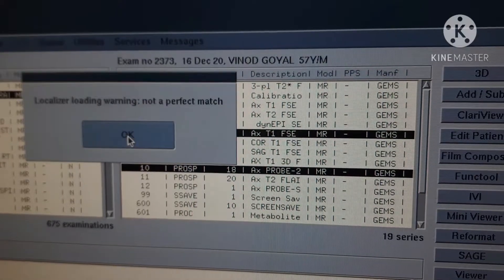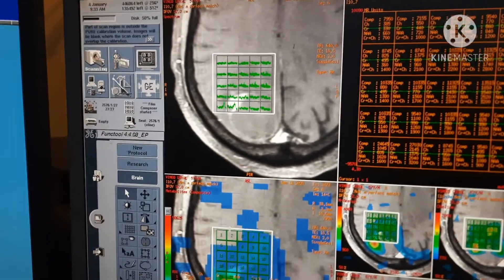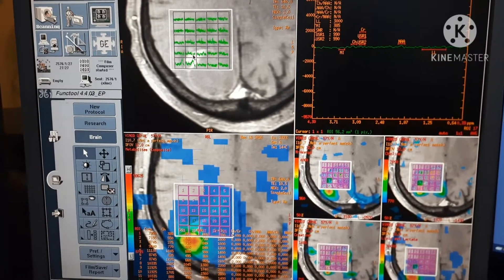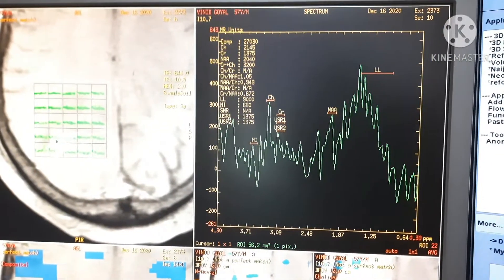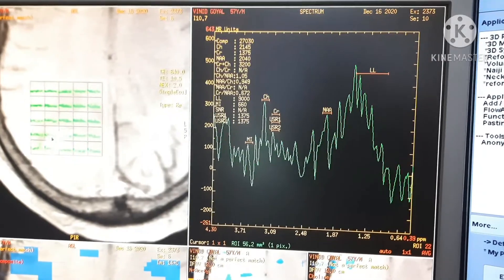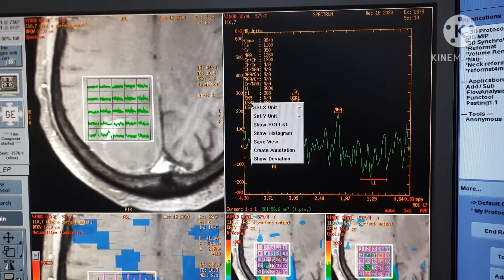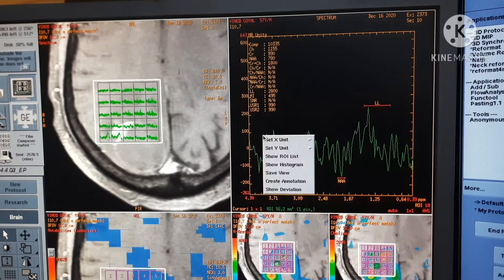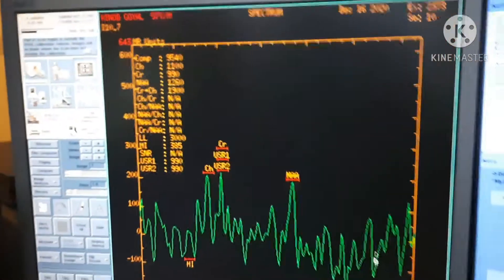MR spectroscopy, post processing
MRS post processing on GE 1.5T